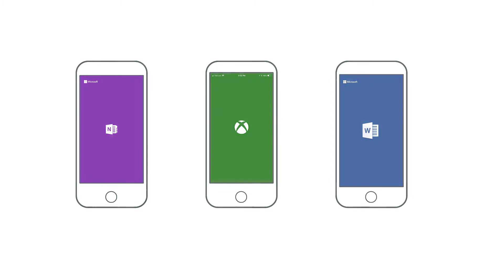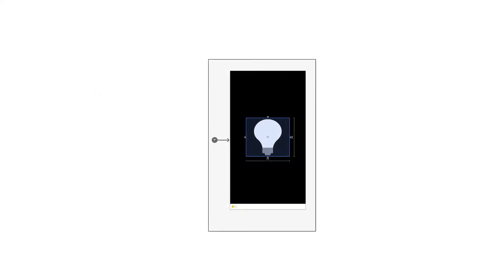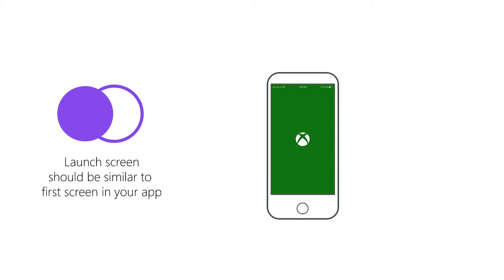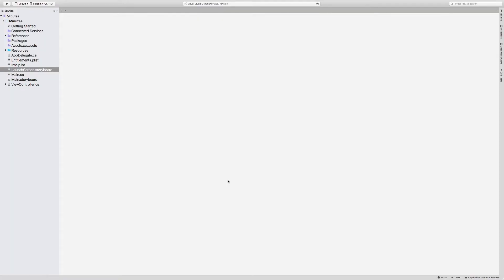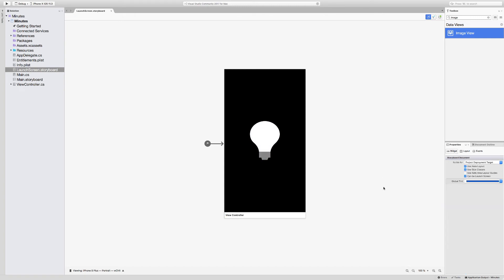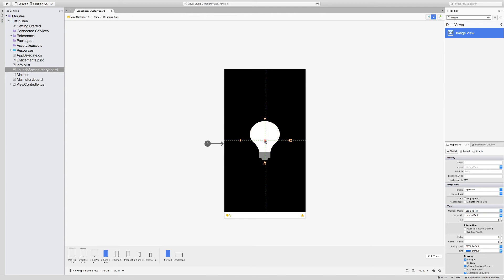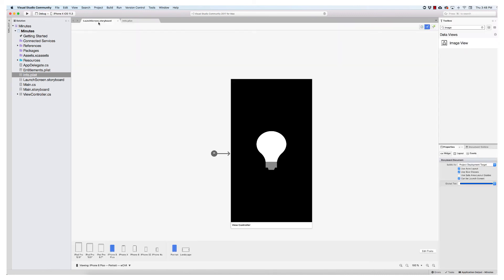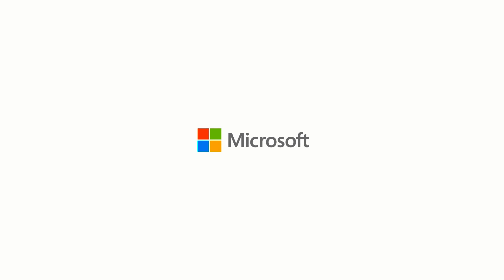[IOS104] LaunchScreens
These videos are part of the free live training available from Xamarin University.